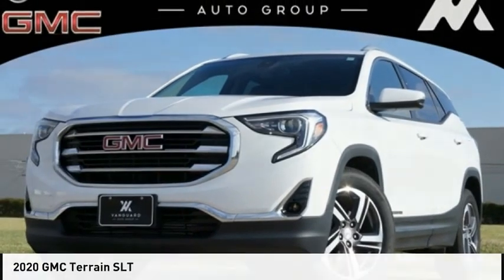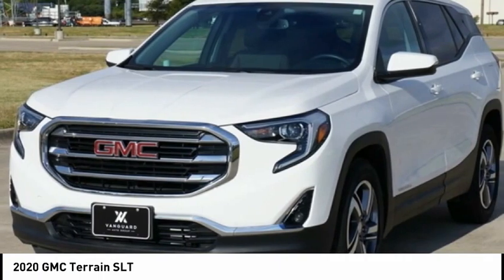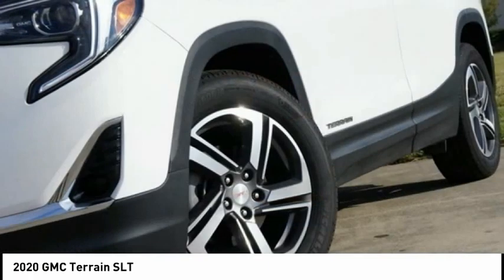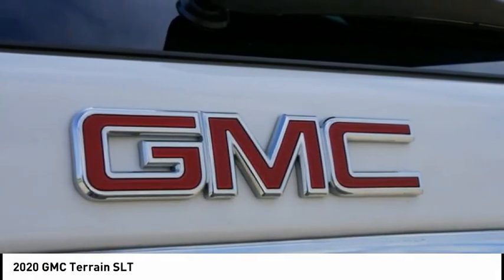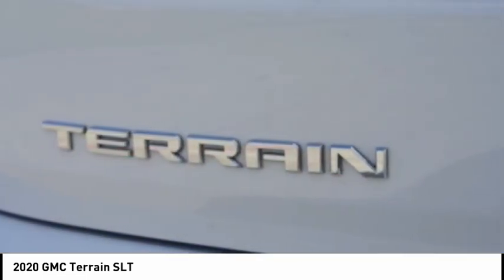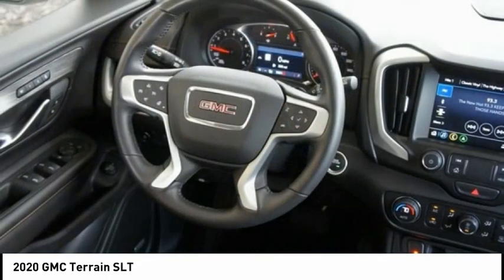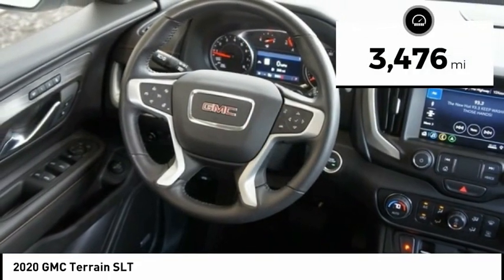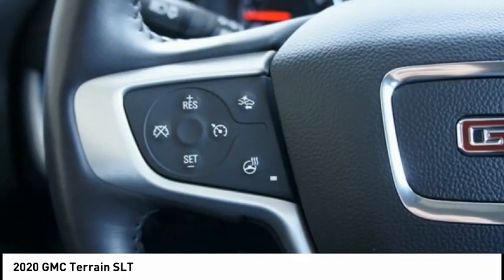2020 GMC Terrain G200108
2020 GMC Terrain SLT